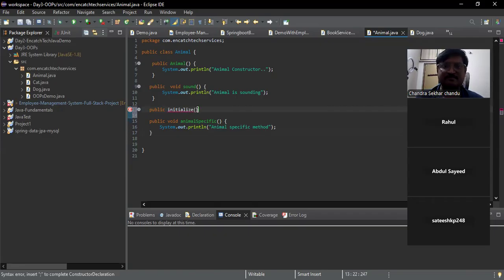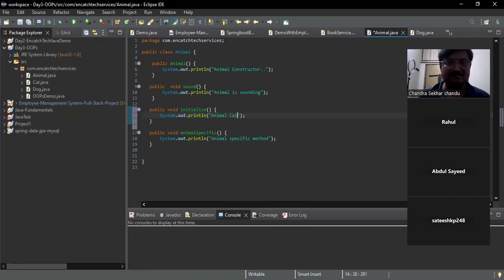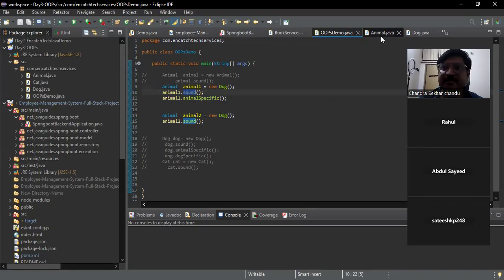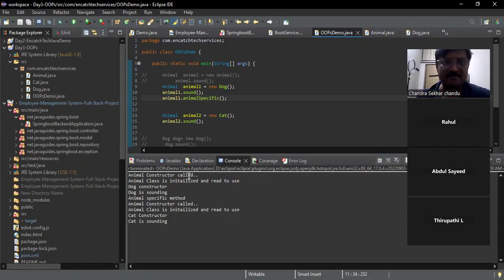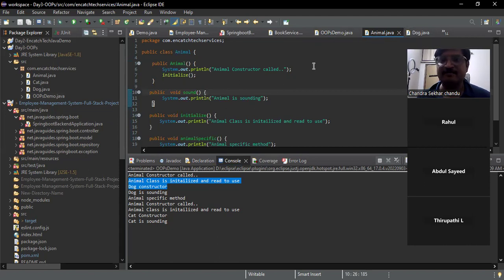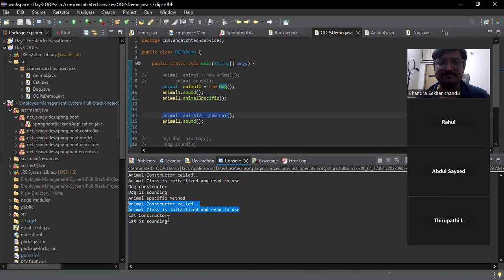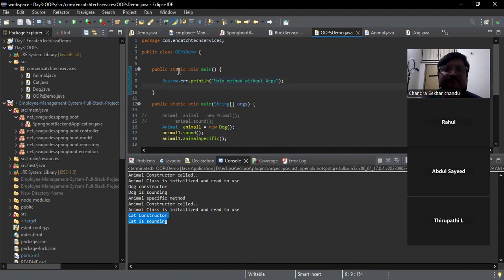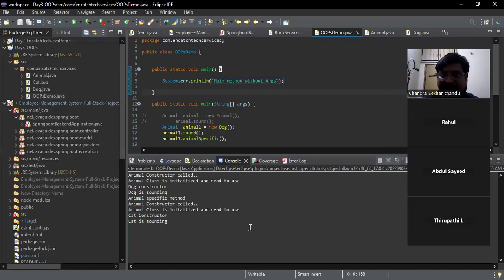Week1 Refresh Part1